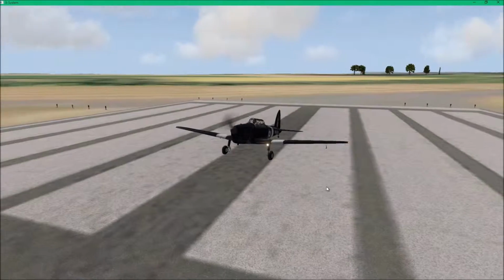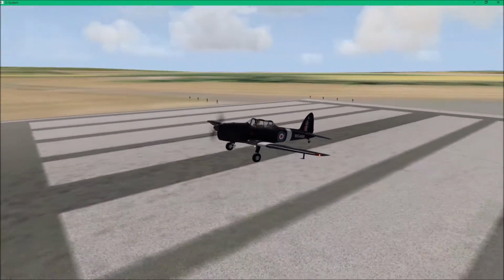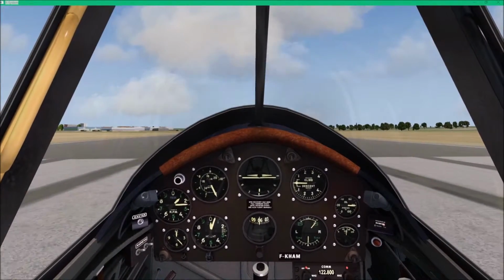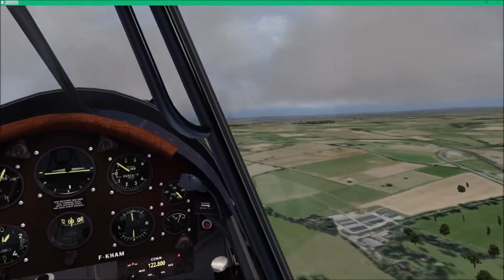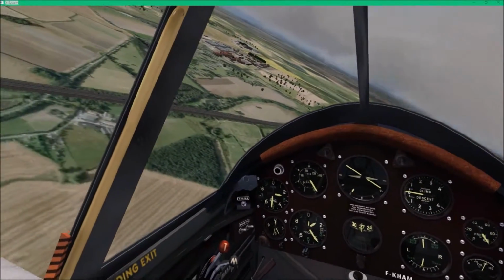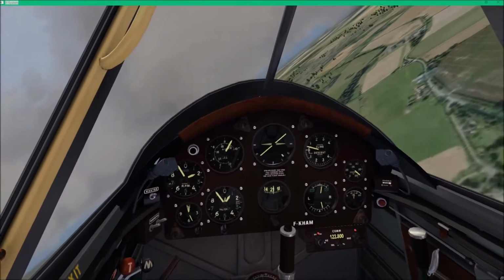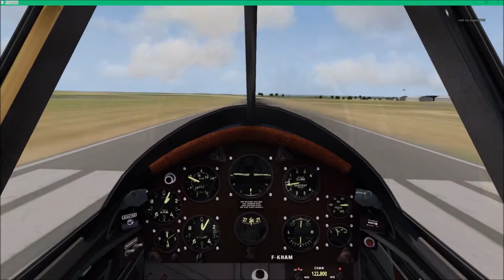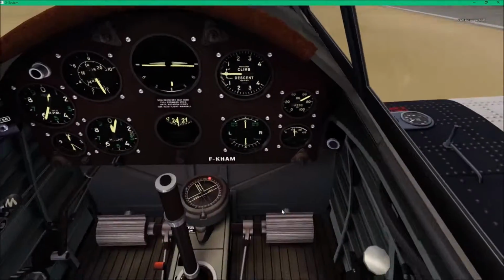DHC 1 Chipmunk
A quick look at the DHC-1 Chipmunk bye Khamsin for x-plane